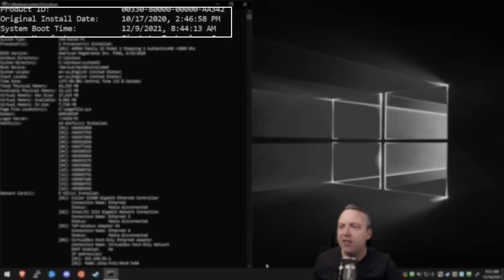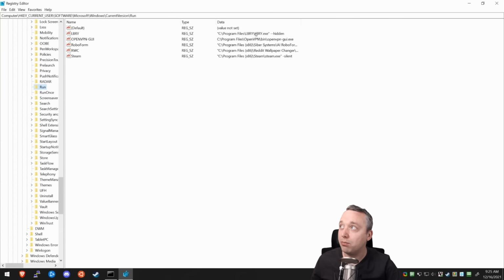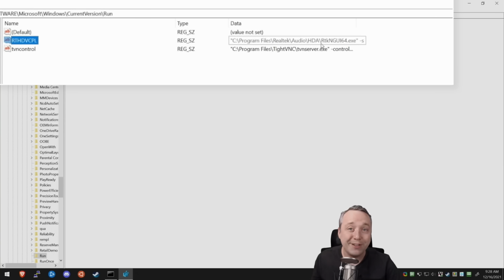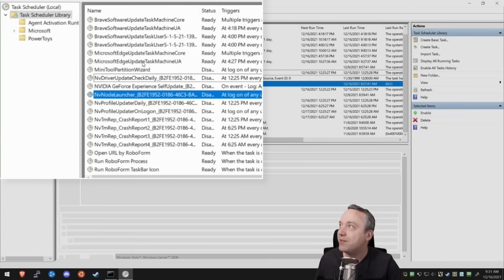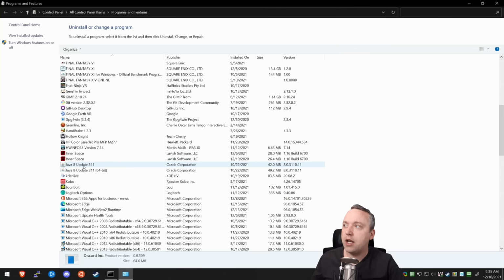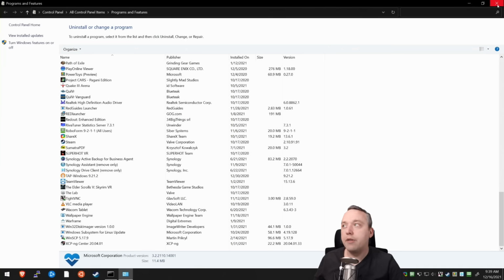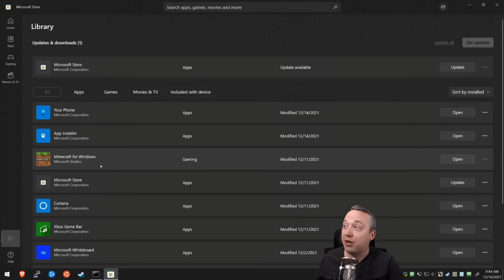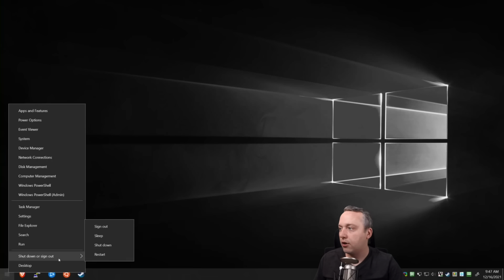Making Windows Faster without Tools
Stop Downloading Tools! Just use the built in Microsoft ones to clean up your computer! Clean startup, registry, schedules tasks, and more! .